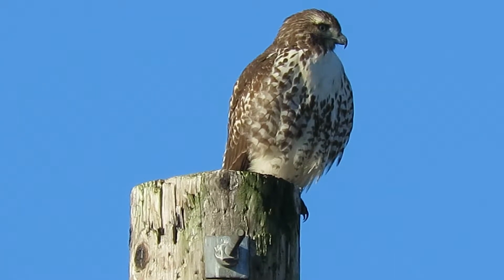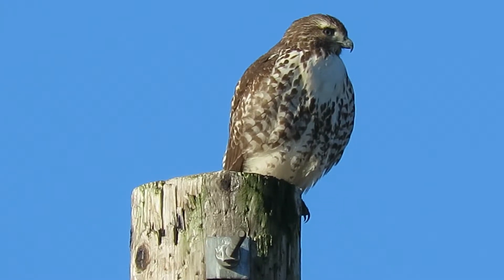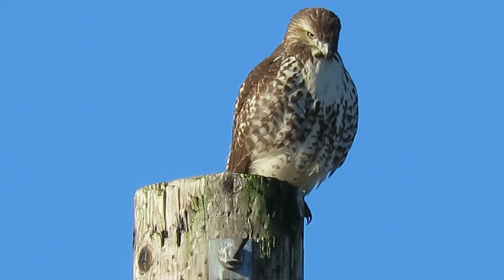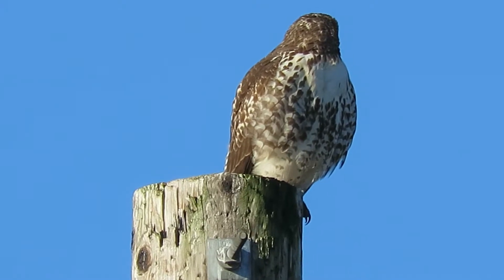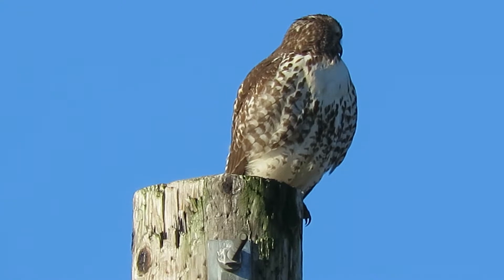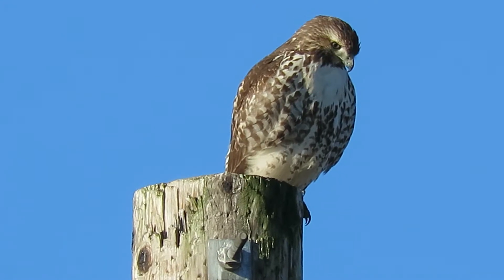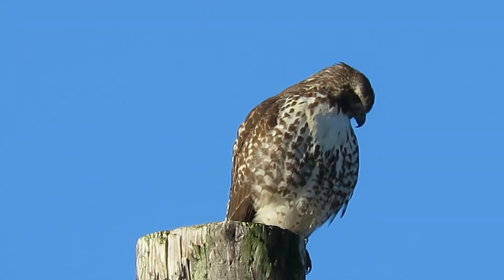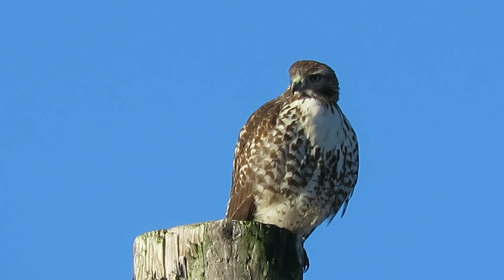12/06/18 Red-Tailed Hawk @ Boeing Aerospace Pond by Kent Wa 0468-120